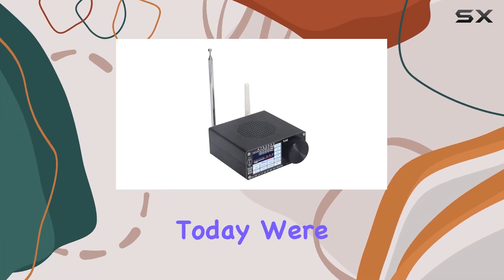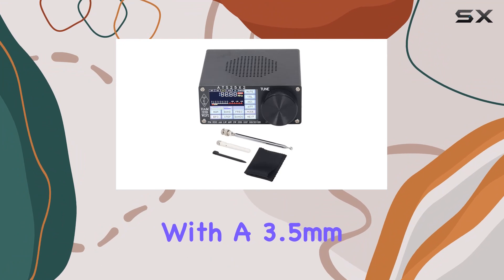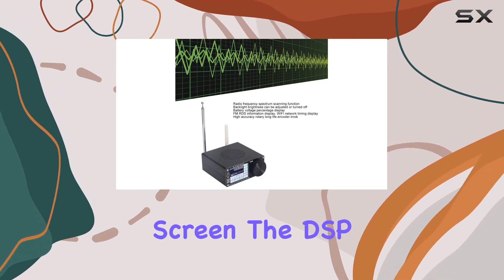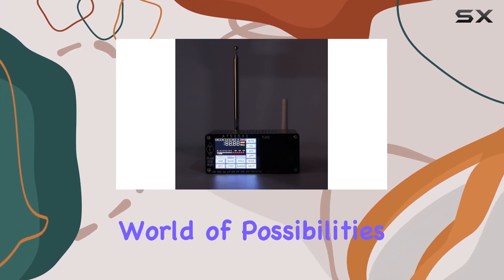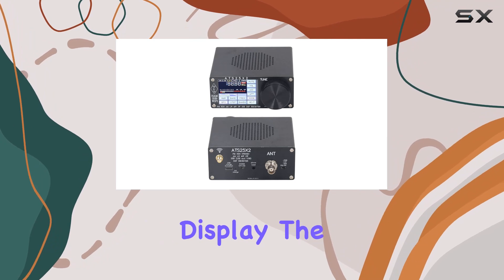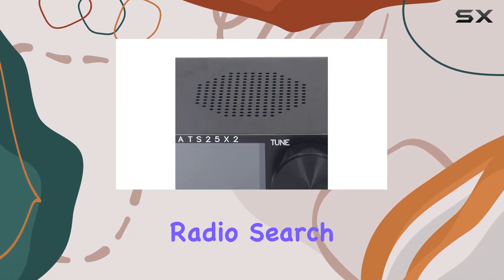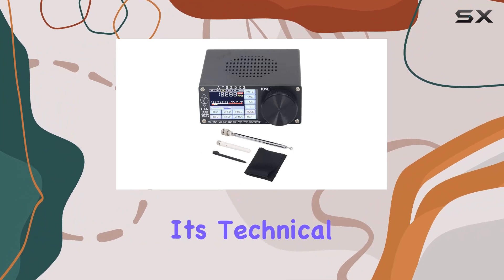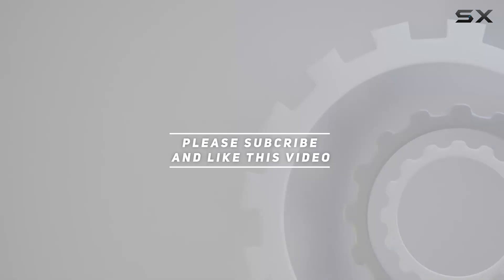"Full Band DSP Receiver - Unleash the Power of Spectrum Scanning!"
0:00 Intro
0:06 Review

Things that we mentioned in this video:
DSP Receiver, Full Band : B0BY8SZV4B